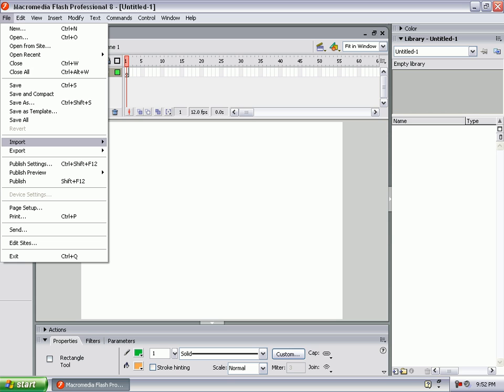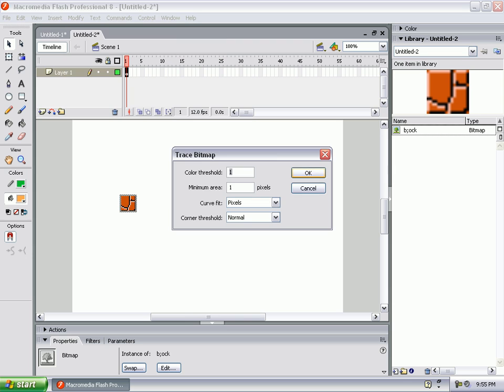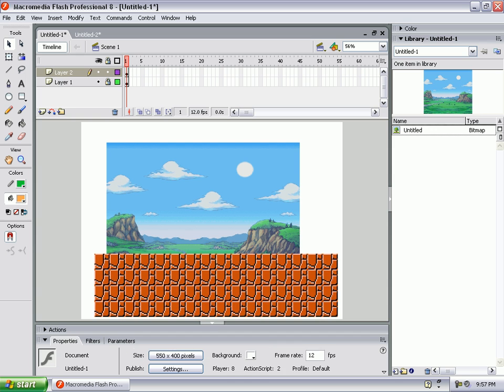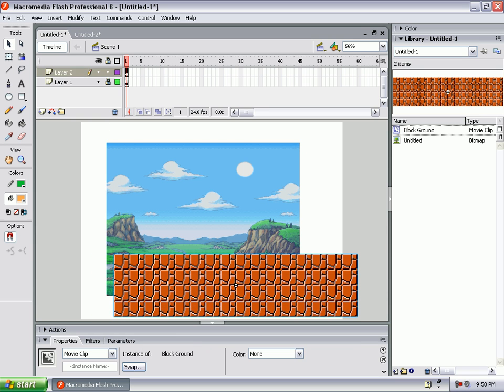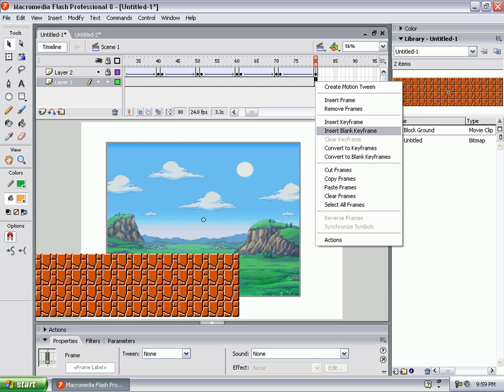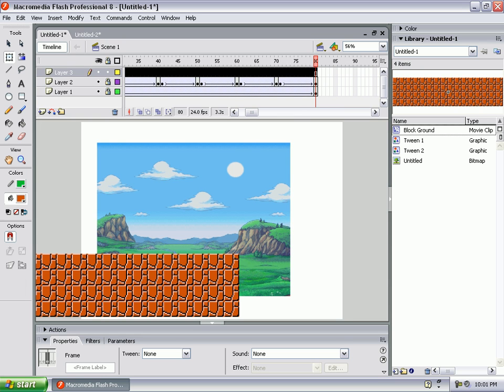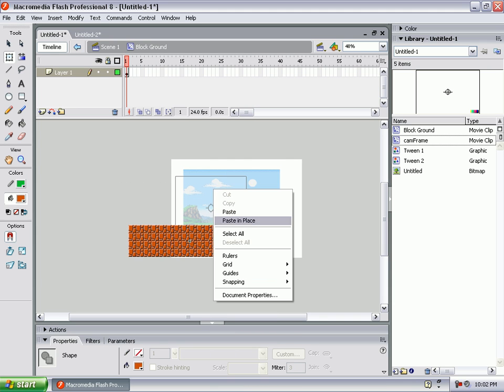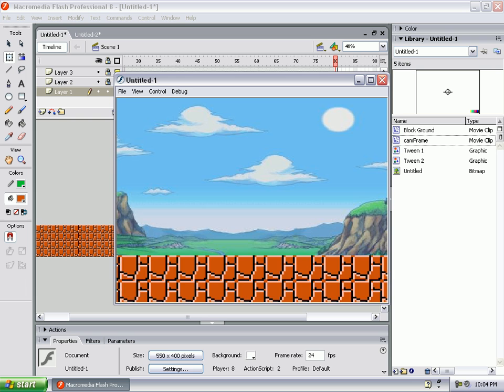How to make a scrolling background: Macromedia Flash Professional 8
Well this tutorial was requested by Millomech.